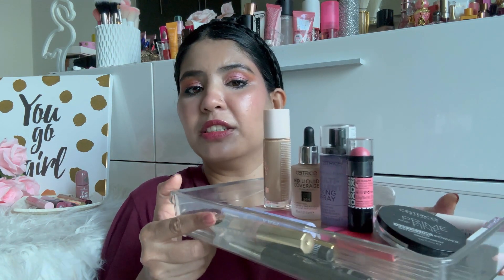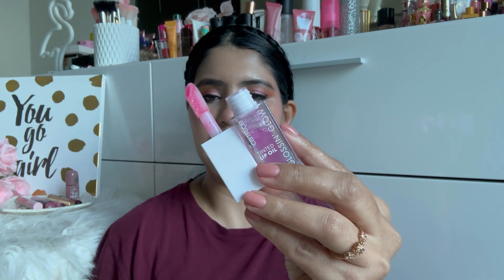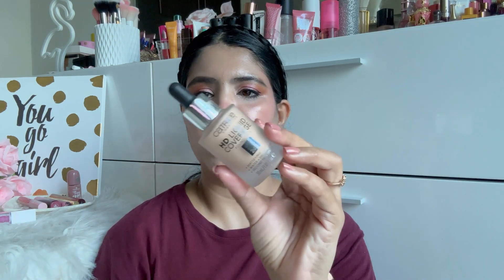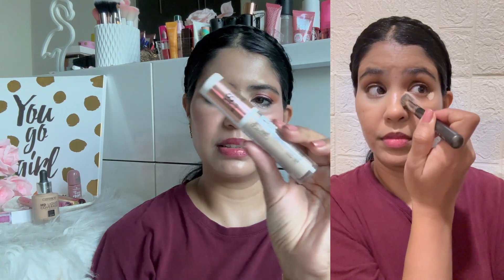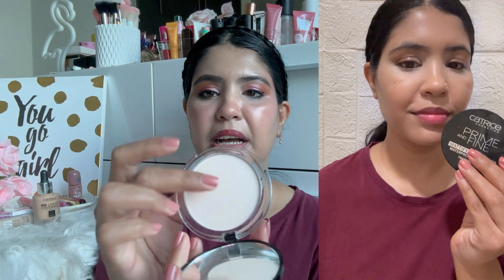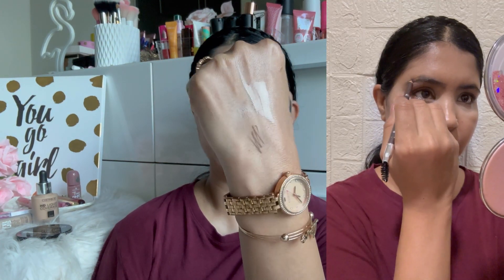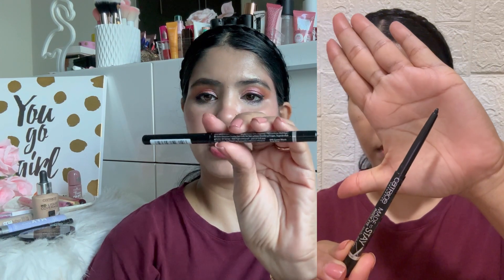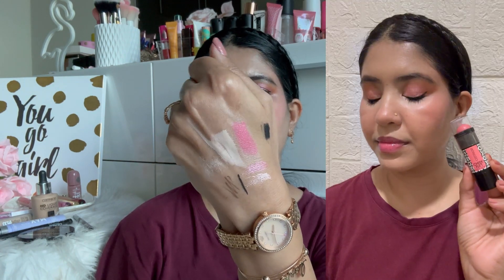Full Face of First Impressions on Catrice Cosmetics Products…Such a Fail?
Products Mentioned:

Glow Lip Oil - Gossip Girl
Glow Booster Soft Glow Filter liquid Illuminator
HD Liquid foundation - Warm Beige
True Skin Hydrating Concealer
Eyebrows Stylist Eyebrow Pencil
Prime Transparent Compact powder
Beautiful You eyesh palette
Liquid eyeliner
Kohl Pencil
Maxi Volumizing & Lenghthening mascara
Cream Blush Techno Pink
Disney Villain Liquid Highlighter
Makeup Fixing Spray
Wild Escapes Limited Edition Lip Shine lipstick